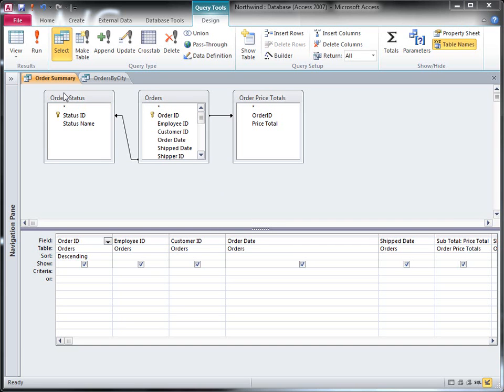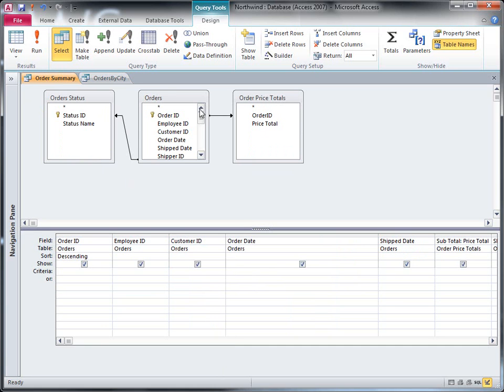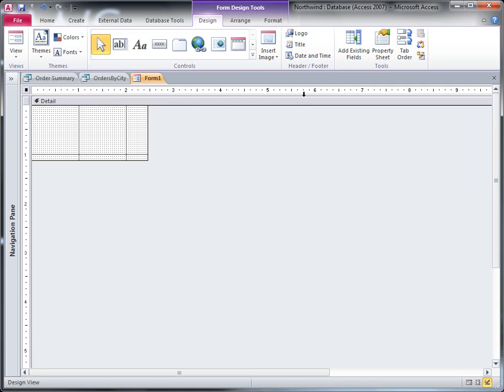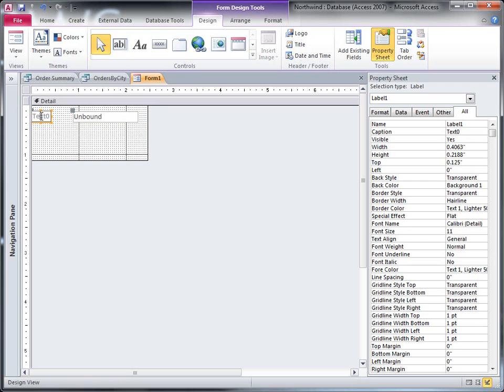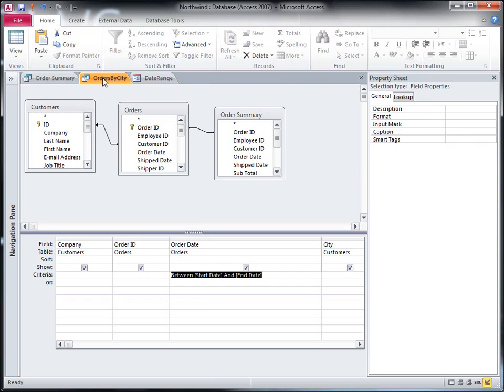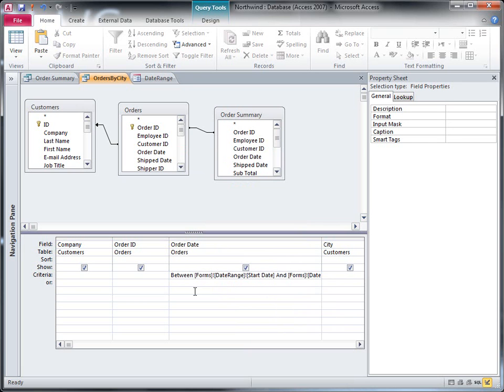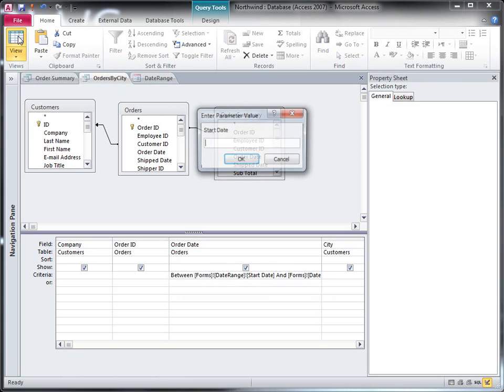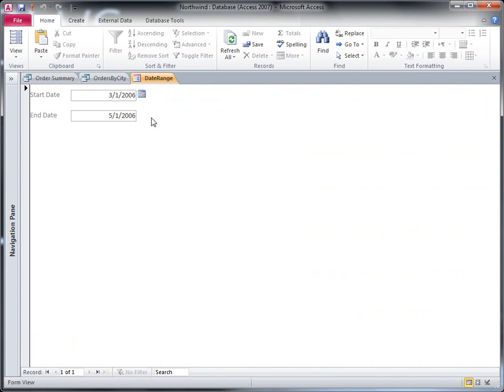In Access: Make a query ask for input - create a form that collects parameters